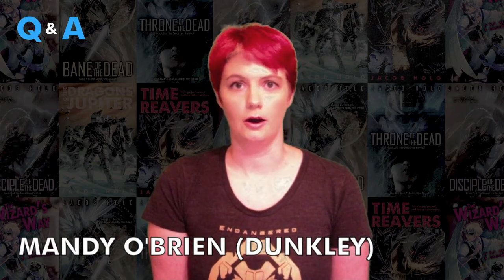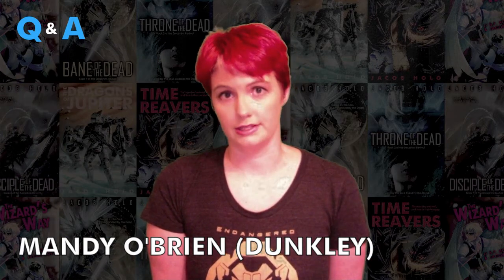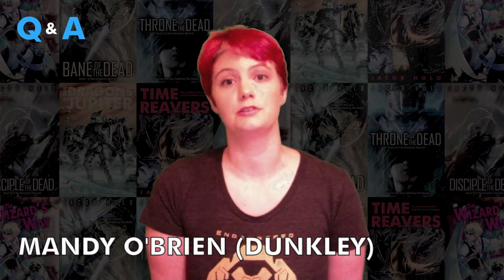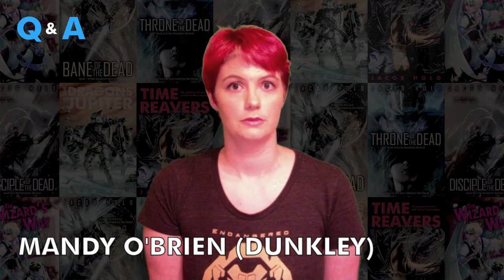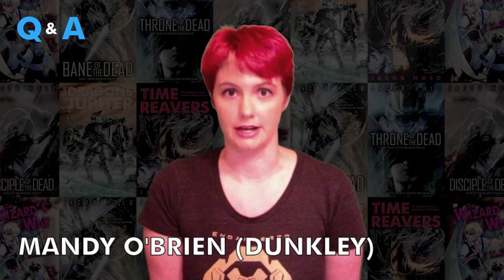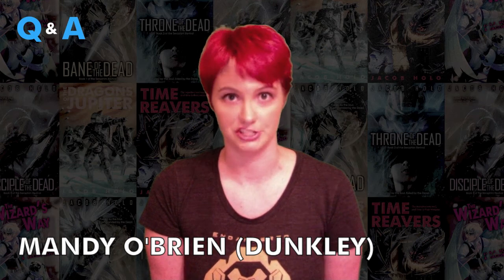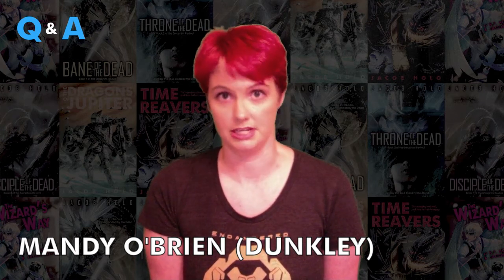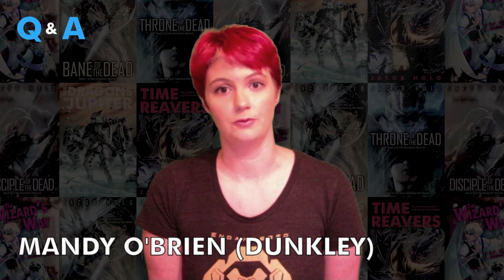Q&A #1: "Who does your cover art?"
Welcome to the first video in our Q&A series, in which H.P. flails a lot and answers our #1 Frequently Asked Question:

"Who does your cover art?" (With runner up: "Is that a pug with a sword?")

TL;DW (or, how to find our cover artists):

Robert Chew (covers for THE DRAGONS OF JUPITER and TIME REAVERS)

Mandy O'Brien (Mandy Dunkley) (cover for THE WIZARD'S WAY)

To learn more about Holo Writing books, be sure

Jacob & H.P. :)